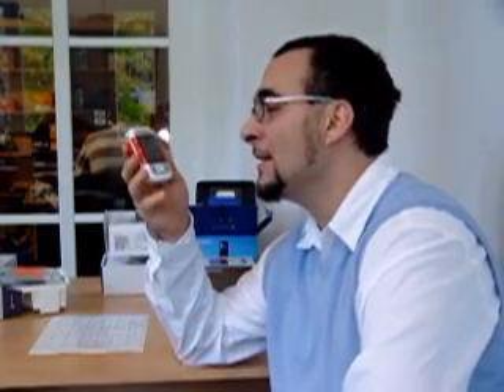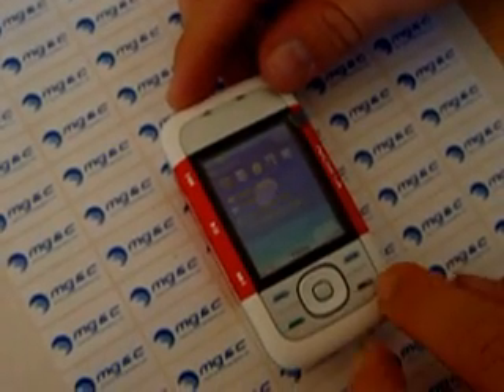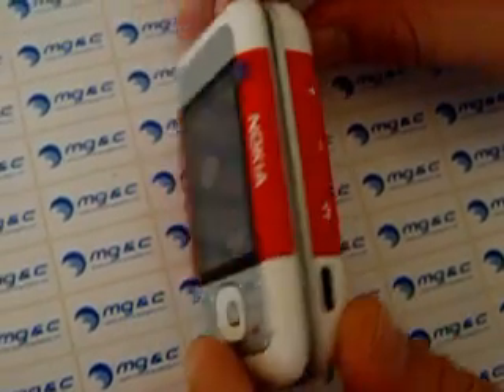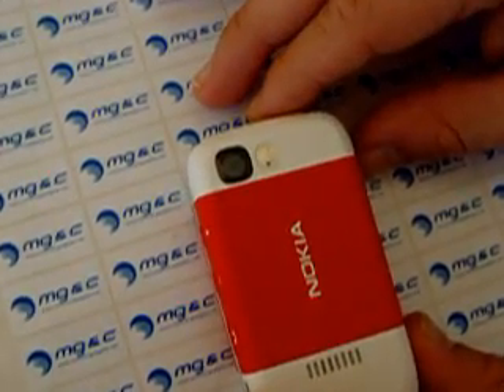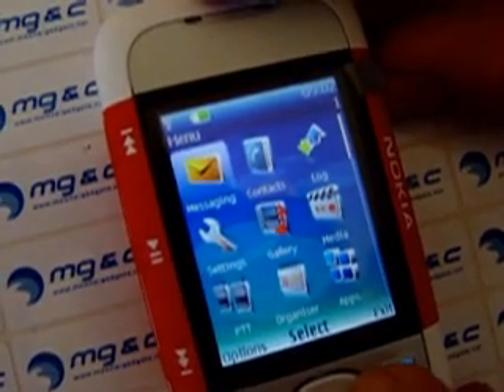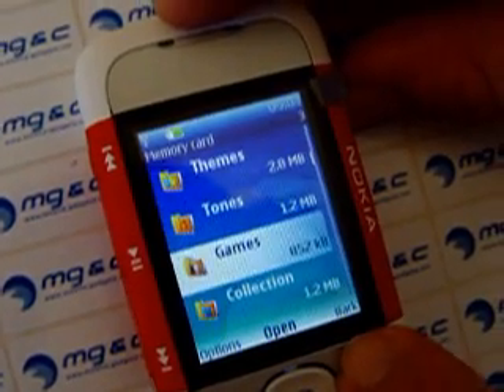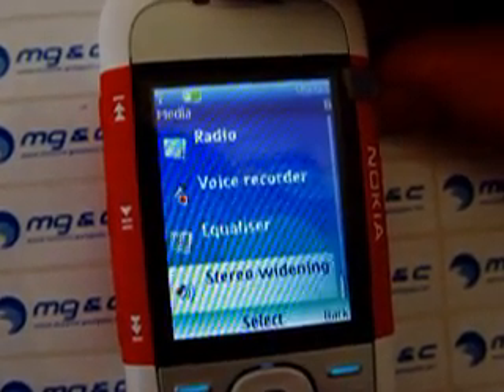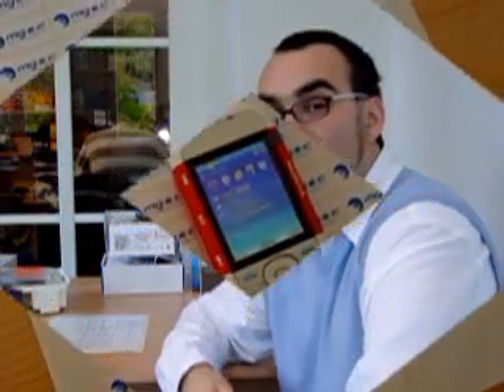Nokia 5300 short review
thats our one minute review about the Nokia 5300 Music phone.